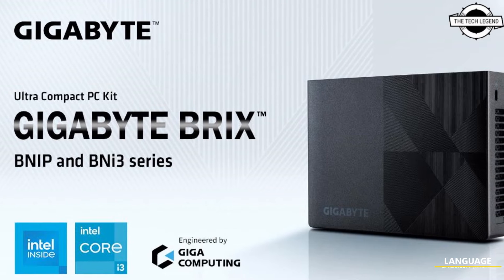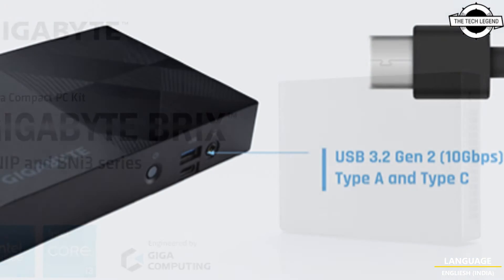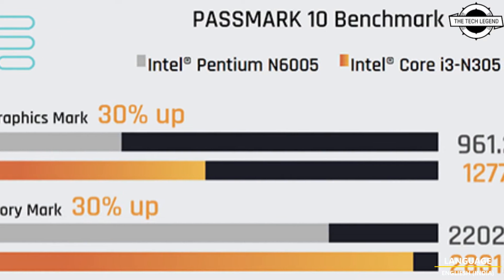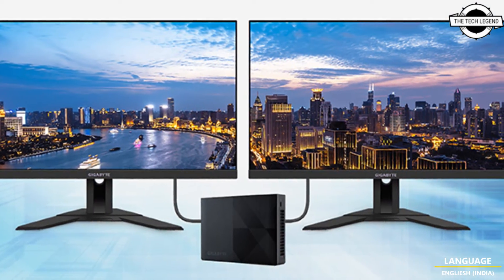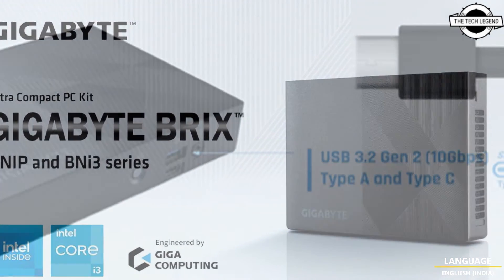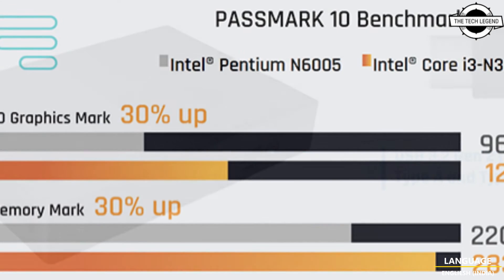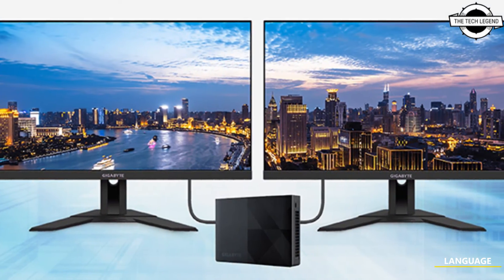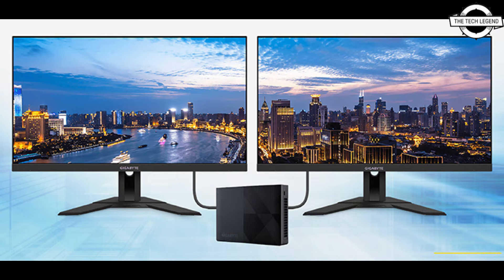GIGABYTE BRIX Mini PCs with Intel N-series CPU Launched - Explained All Spec, Features And More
PRODUCT BRAND STORE AMAZON

Giga Computing, a subsidiary of GIGABYTE and an industry leader in high-performance servers, workstations, and mini-PCs, today announced a newly designed ultra-compact, low power mini-PC for the GIGABYTE BRIX lineup - BNIP and BNi3 series, which adopt either the ultra-low power Intel Processor or Intel Core i3 N-Series Processors. With Intel's 7 nm manufacturing and E-core (Efficient Core) architecture, users can benefit not only in performance, but also in computing efficiency. Also, although the BRIX series is compact, these new models are even more so, and maintain respectable performance while fitting perfectly in any IoT employment, whether for office use, education use, home use, digital signage, medical care, or KIOSK. The newly designed ultra-compact BRIX platform boasts a sleek and contemporary grid design on its exterior, creating a fresh and minimalist impression. The intricately patterned surface produces a pleasing interplay of light, shadow, reflection, and refraction from different angles, for an overall pleasant aesthetic. This design not only enhances the product's visual appeal, but also symbolizes the numerous possibilities of integrating and merging virtual and real elements within this compact mini-PC. And it only comes in a ultra small form factor that is about 1-inch tall and 0.5 L in size. The new ultra-compact BRIX series adopts two entry-level computing platforms, Intel Processor and Intel Core i3 N-Series Processors, to deliver the performance you need at an affordable price to allow you to connect, learn, and play anywhere. The new Intel "Gracemont" CPU microarchitecture built on the latest Intel 7 process features up to 8 efficient cores ("E-cores"), enabling easy, responsive, streamlined experiences. You can scale up to BRIX BNi3 series (Intel Core i3-N305) with an Intel Core i3 N-series platform for a 3.80 GHz turbo frequency and enable Intel Wi-Fi 6E (Gig+), next-gen Intel UHD Graphics, enhanced Image Processing Unit (IPU 6) to enjoy a balance of performance and value for the essential BRIX that's right for you. In comparison to the prior gen of "Jasper Lake" Intel Pentium Silver N6005 processor, the new generation can easily see a 30% improvement in performance. With the above benefits, users can experience faster browsing and better productivity to accomplish more. The second platform, Intel Processor, found in the BRIX BNIP series (Intel Processor N100 and N200) can harness power and efficiency to support learning, streaming, and productivity at an affordable cost and at less than 10 W.